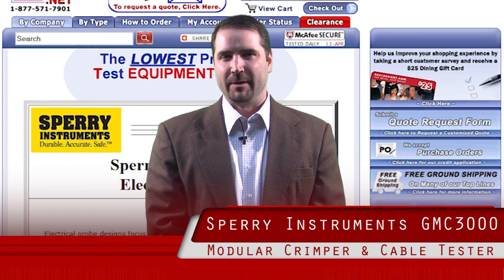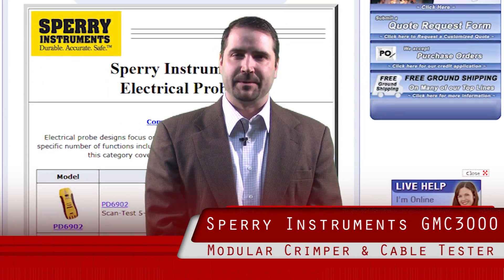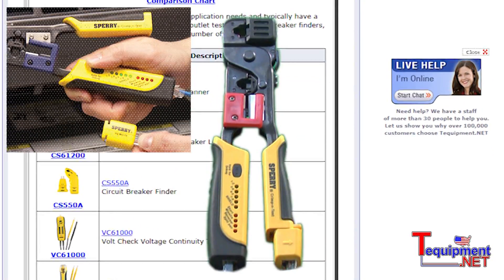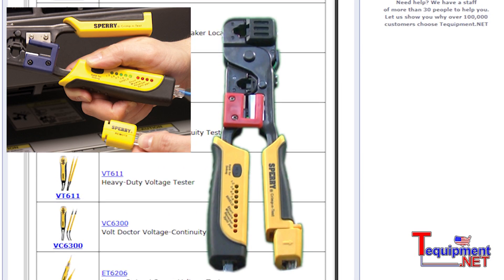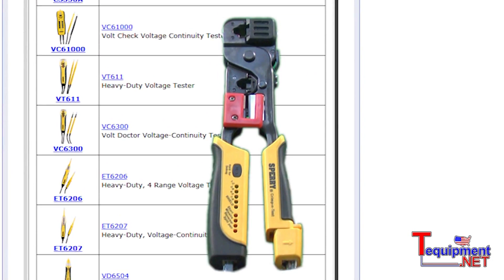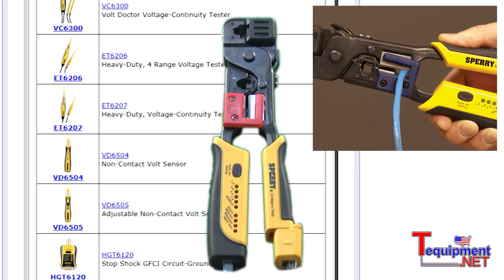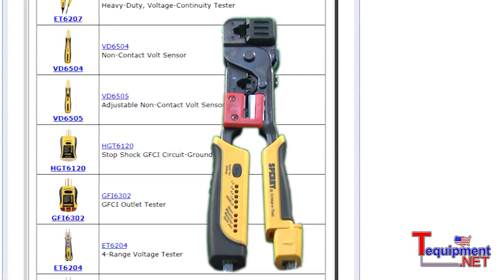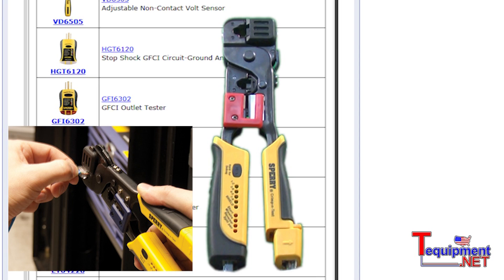Sperry GMC3000 Modular Crimper & Cable Tester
Cut, Strip, Terminate, and Test with this combination modular Crimper and cable tester. Heat treated steel frame for tool durability with RJ-45 and RJ-11 Crimp stations Comfort grips provide high leverage and cable test functionality Test cables terminated with 4, 6, or 8 pin connectors Test for continuity, opens, shorts, reversals, and miswires Debug functionality quickly and easily identifies faults Remote snaps securely into the base of the handle for storage and transportation